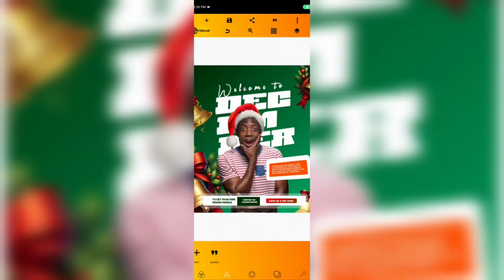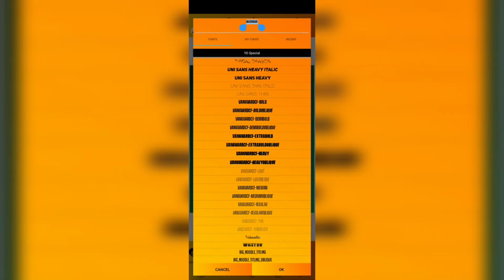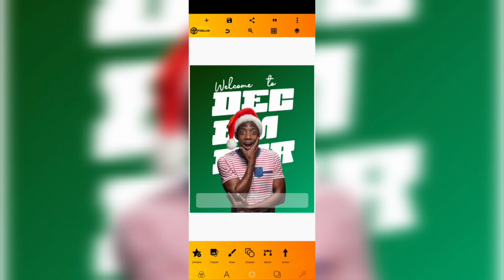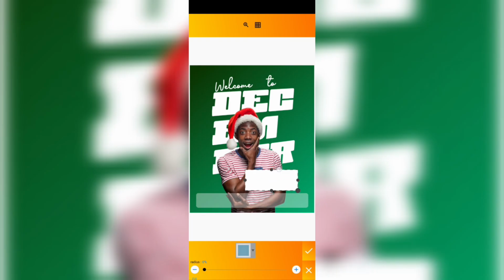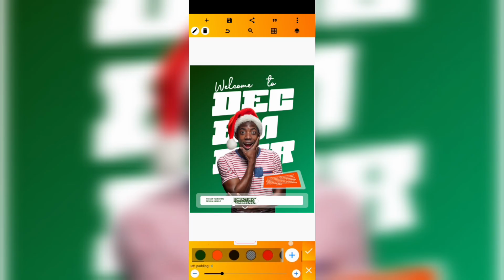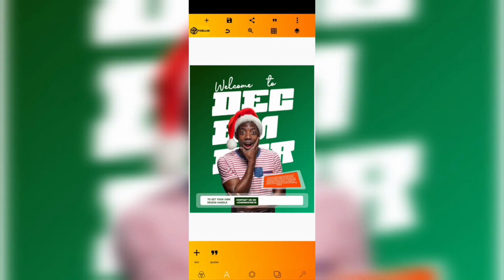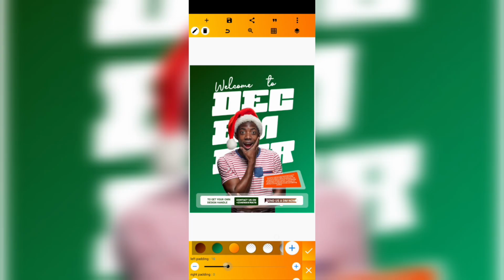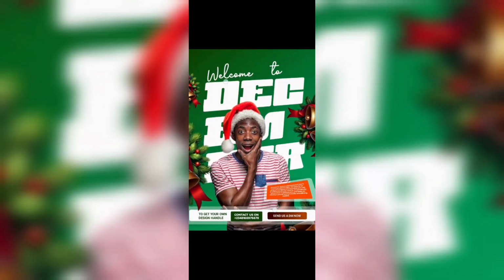How to design a new month flyer with your pixellab 🫵✊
you can now achieve this process of designing through your pixellab, if you're interested in pixellab design subscribe to this YouTube channel and turn on the notification bell to see more update on how to use your pixellab.

To get your design handle DM on whatsap